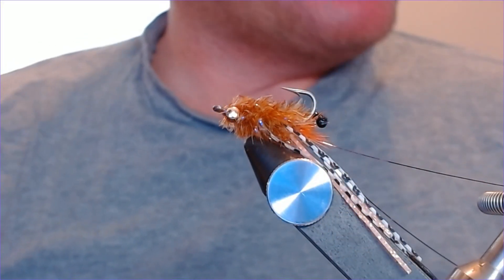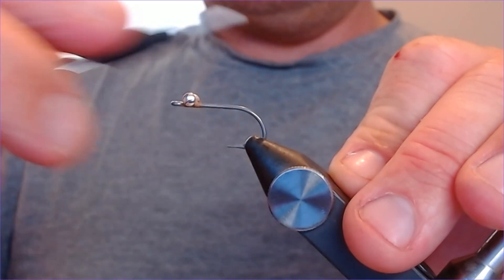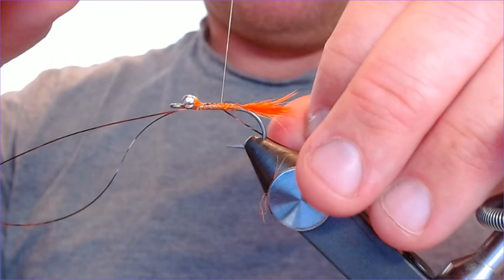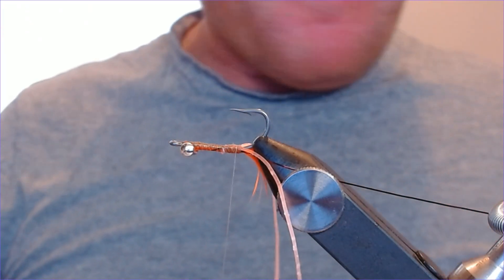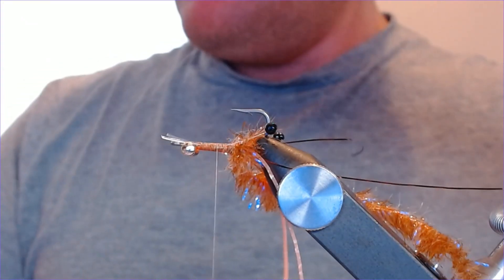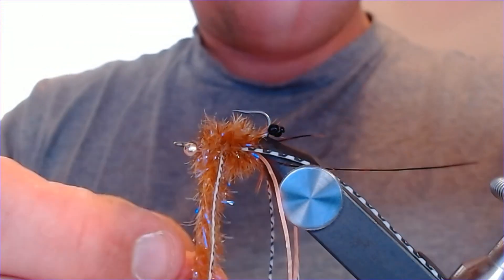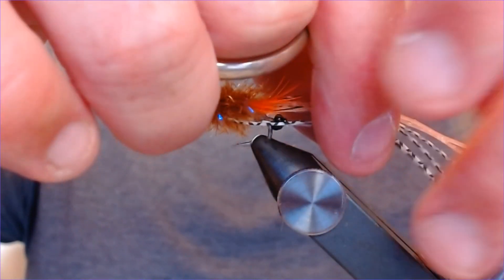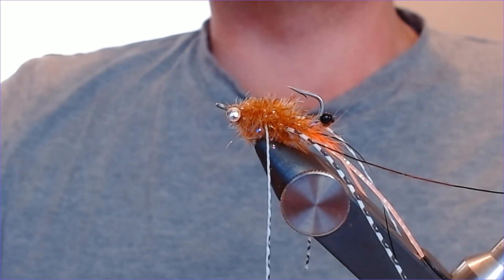The 'Root Beer' flats shrimp fly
A tidy looking Bonefish and Permit pattern , perfect for the flats . You Just know this will get eaten !

Hook : Mustad 34007 sz4
Thread : Textreme 3/0 Tan
Body : Upavon 15mm UV Root beer fritz
Mouthparts : Orange dyed rabbit
Feelers : Dark copper Flashbou
Legs : Silli legs
Eyes : Brass dumb bell